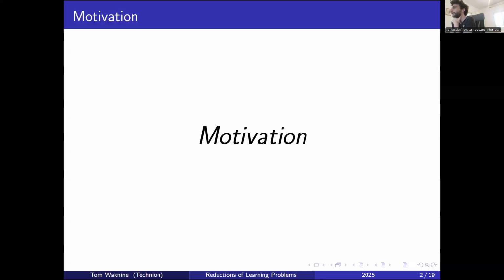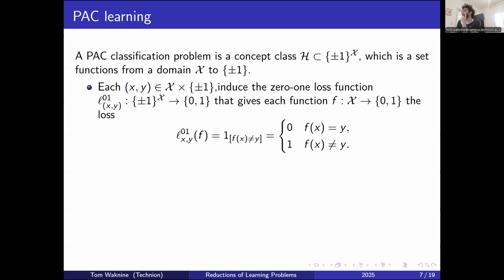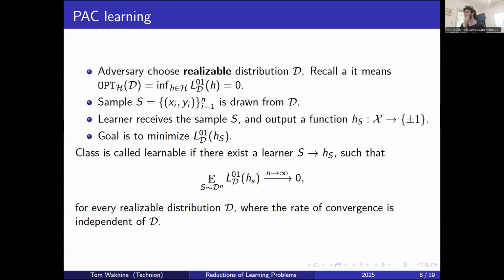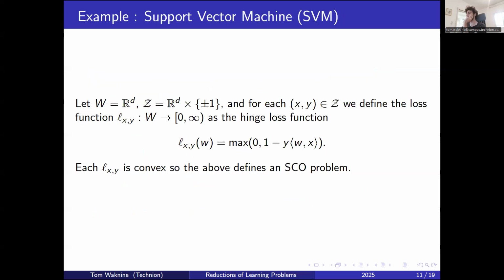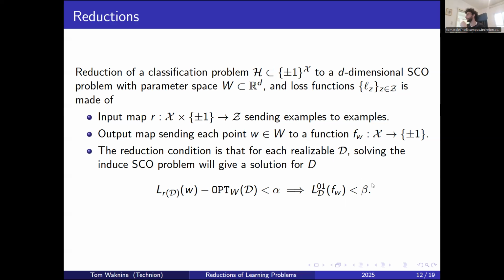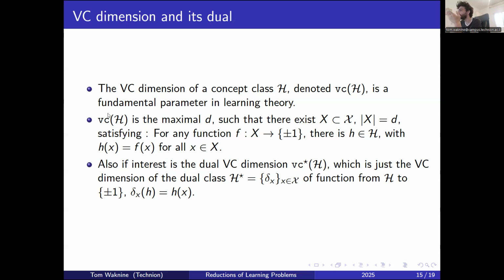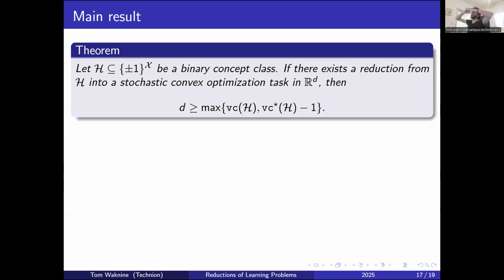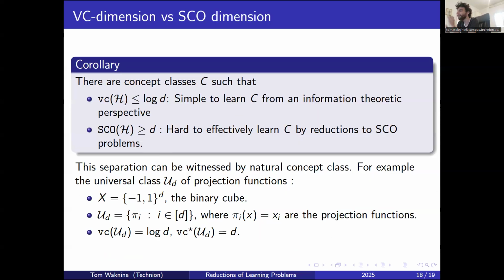STOC25 10 C 5 On Reductions and Representations of Learning Problems in Euclidean Spaces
Paper title: On Reductions and Representations of Learning Problems in Euclidean Spaces
Paper authors: B. Chornomaz, S. Moran, T. Waknine
Video by: